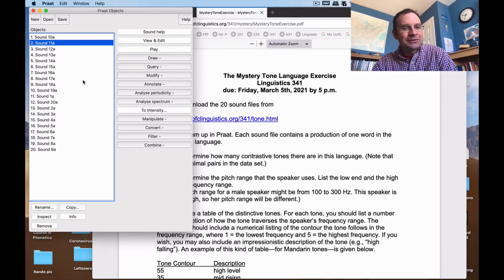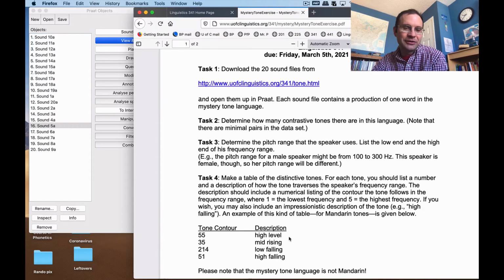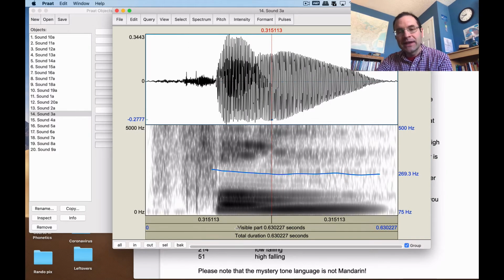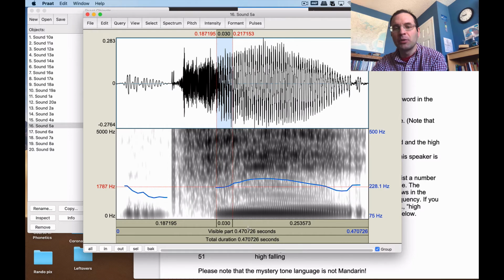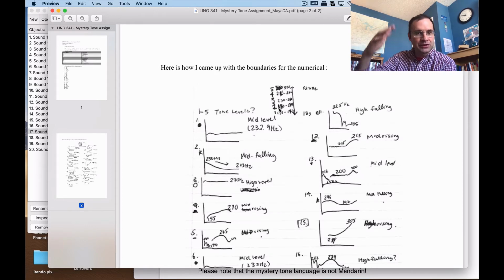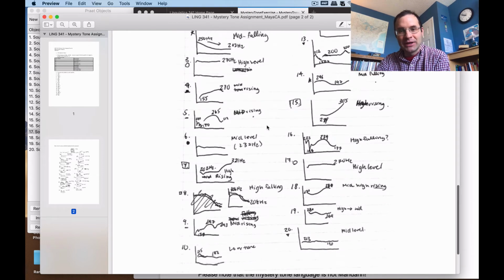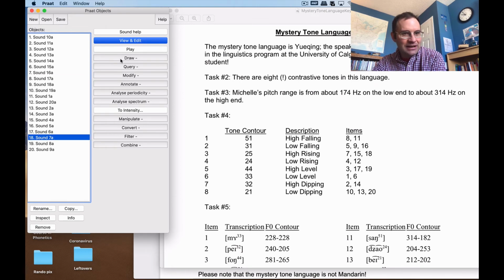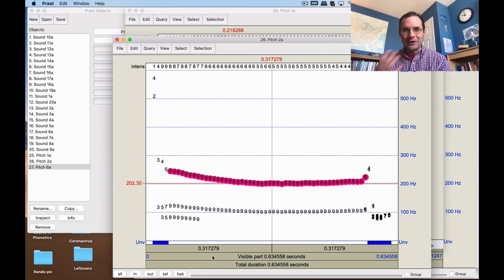Ling 341 - Intro Phonetics - Mystery Tone Language Exercise